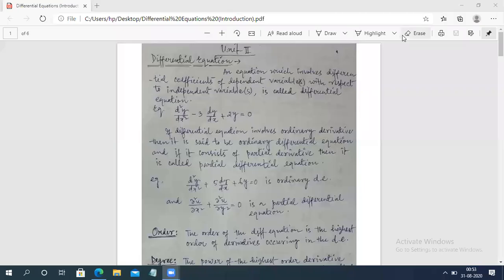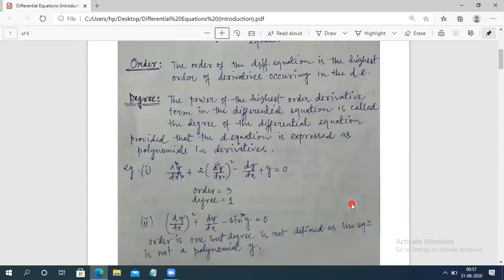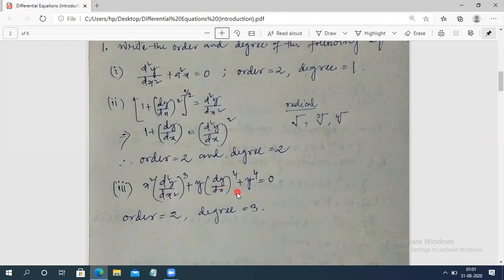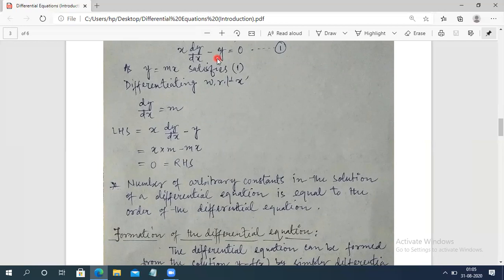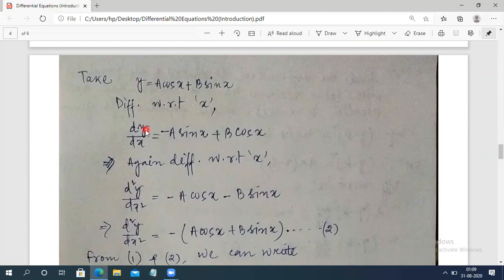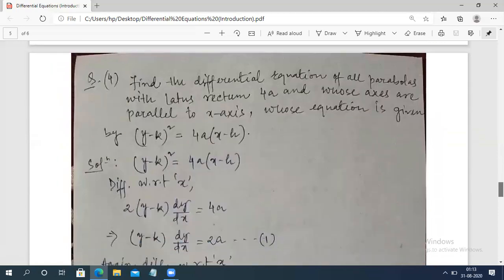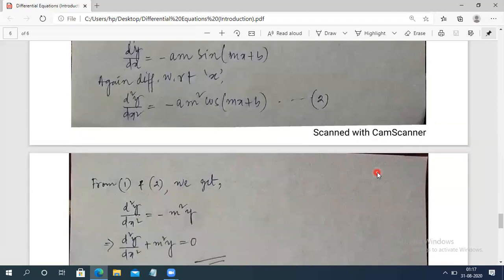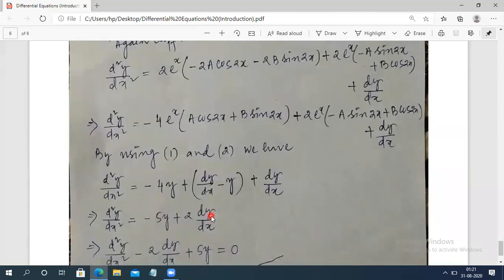Lec 9 Differential Equation(Introduction)|Diploma Engineering|Dr.Firdhousi Begam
University Polytechnic, Applied Mathematics-III(BMA-301), Unit-II, Describes Order, Degree of Differential Equations and the Formation of Differential Equation by Dr Firdhousi Begam